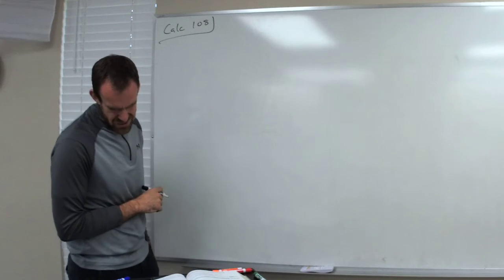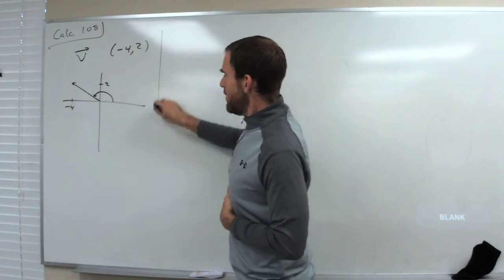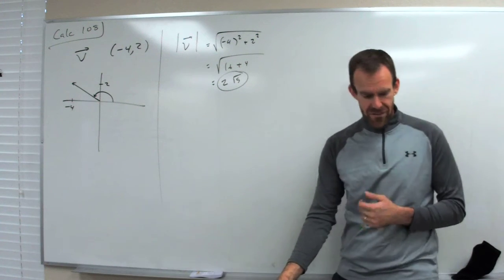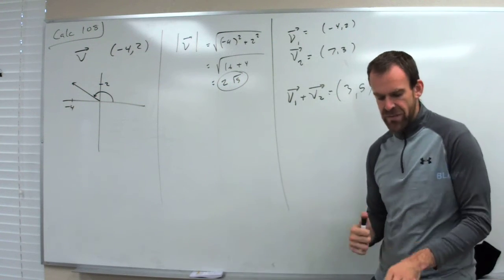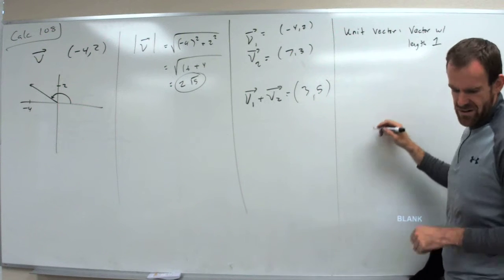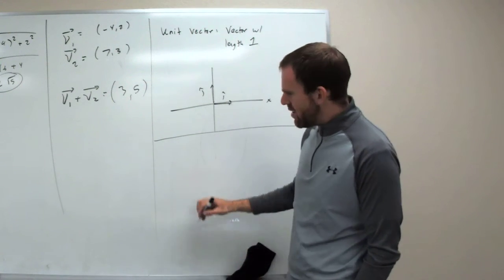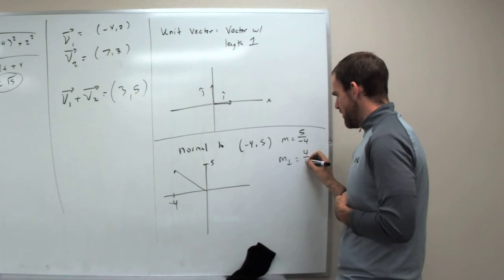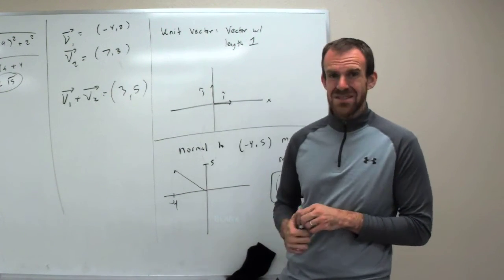Calculus Lesson 108